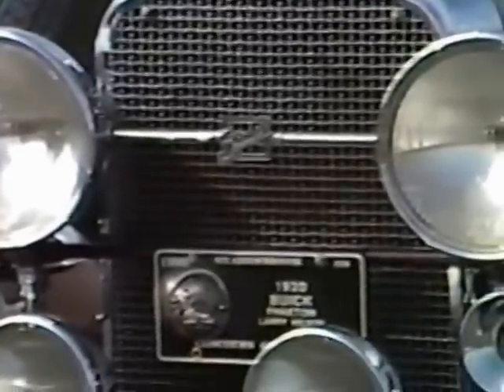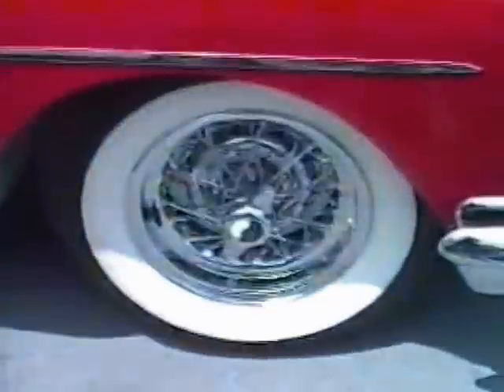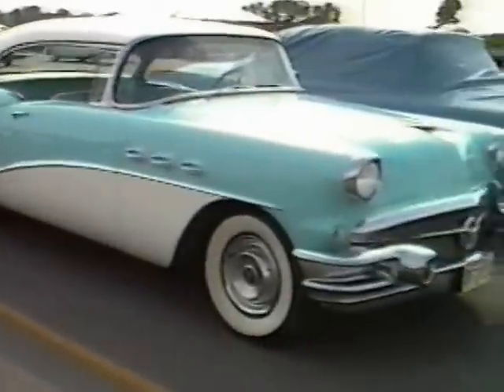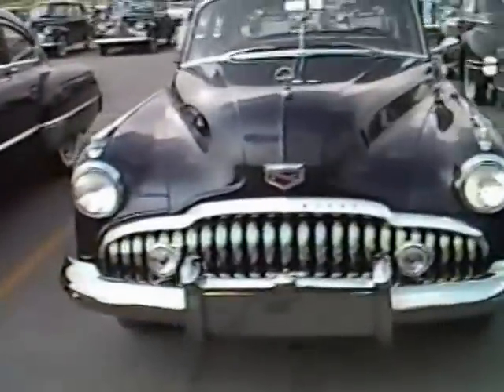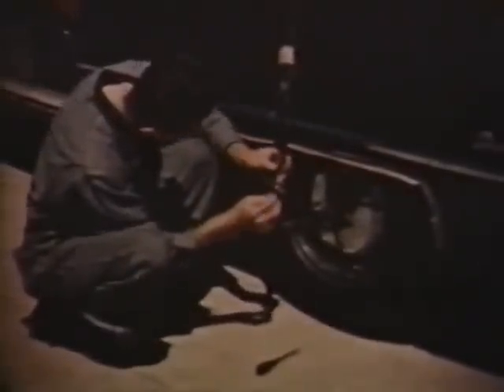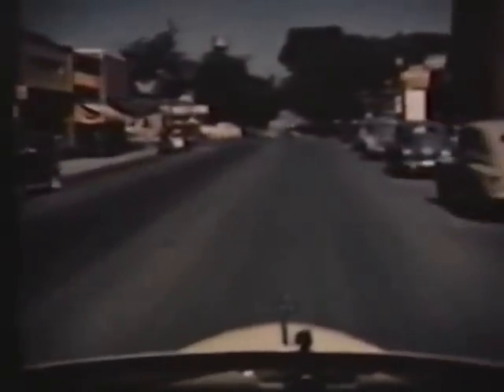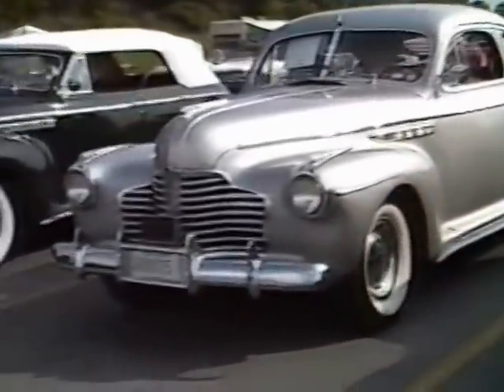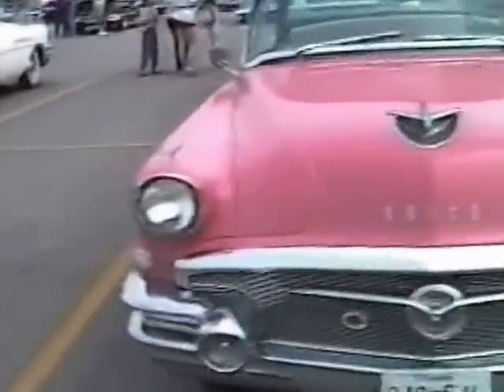Big, Beautiful Buicks by Arlen Roth - Part 1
Part 1 of this two-hour video (Part 2 coming soon) from 1989, takes us through the History of Buick, showing an exhaustive collection of vintage Buicks. With the permission of Arlen Roth himself, we gratefully present his video as best described from the actual VHS tape case promo:

“For anyone interested in Buicks of any vintage, this video is a must to own. You’ll see in complete detail, Rivieras, Limiteds, Skylarks, Roadmasters, Centuries, Gran Sports, Woodies and just about any other kind of Buick you can imagine!! It includes National as well as local meets, private collections and even some wonderful vintage Buick footage and music for the soundtrack.

We’ve used advanced digital technology to “spice-up” the video, and you’ll see a lot of exciting special effects throughout this labor of love! From the Brass era to the Reatta and everything in between, this video truly has it all as far as Buicks are concerned. So warm up your VCRs, sit back, and relax and get ready to be totally entertained by 2 HOURS of truly BIG, BEAUTIFUL BUICKS!

Arlen Roth has loved Buicks since the day his parents bought a used 1954 Century in 1957. His article about his current 1954 Century appeared on the cover of the Buick Bugle in July 1988. Since getting that car, he has also become the new owner of a 1953 and 1954 Skylarks as well as a 1956 Roadmaster convertible and Buick’s first woody, a 1940 Estate Wagon. He also collects Buick memorabilia such as promo cars, neon dealership signs, and anything else pertaining to Buicks. When not going crazy with his cars, Arlen is a professional guitarist with 5 solo albums to his credit who has also toured and recorded with Simon and Garfunkel, Bob Dylan, Phoebe Snow, Duane Eddy, Don Mclean among others. He has written many popular music books and is the founder and producer of Hot Lick Instruction Tapes, the company that pioneered audio and video musical instruction with taped lessons by some of the world’s top musicians.”